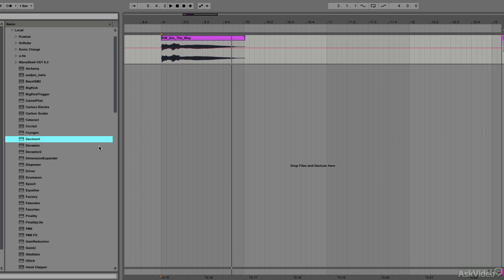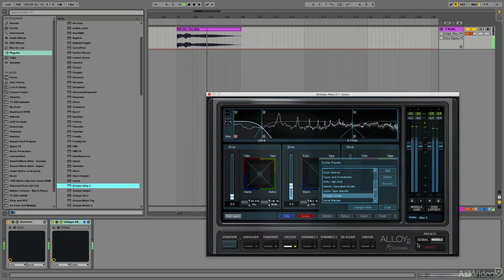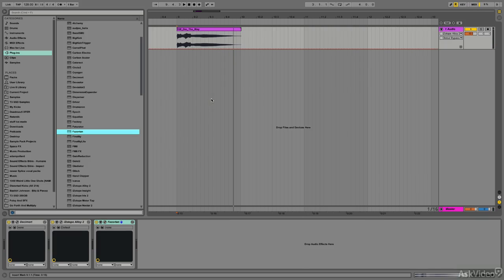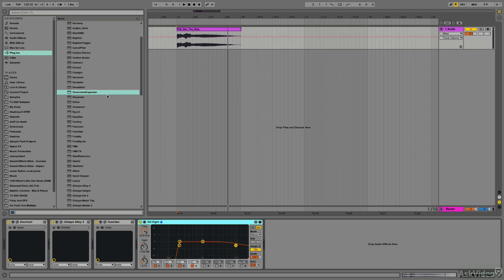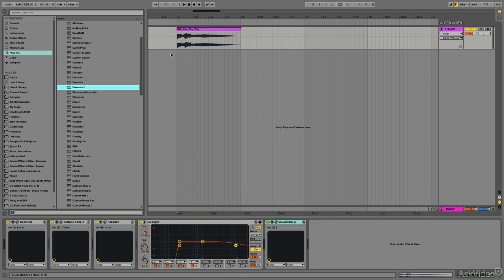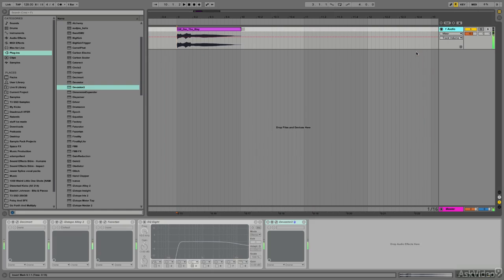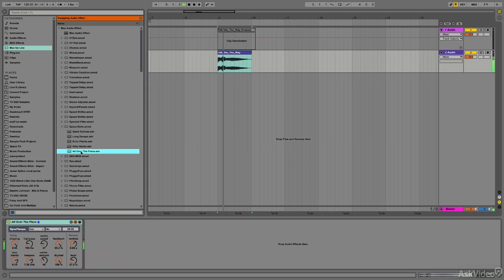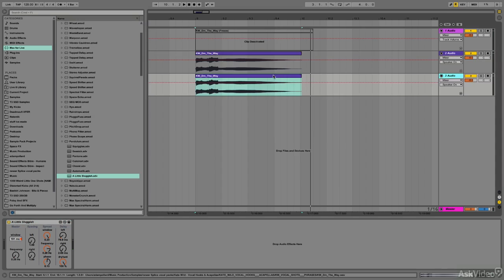Other Effects FX Unique EDM Sound Design Tutorial